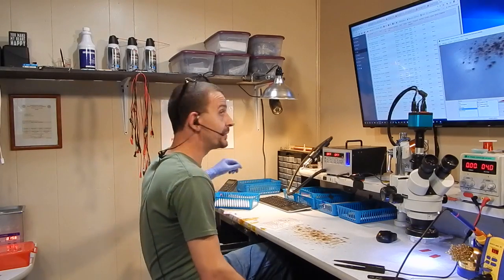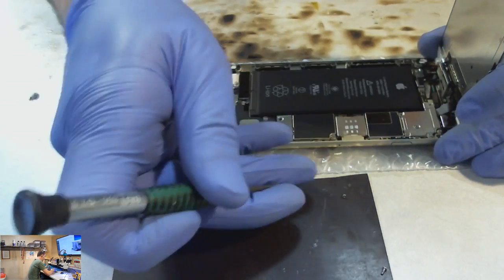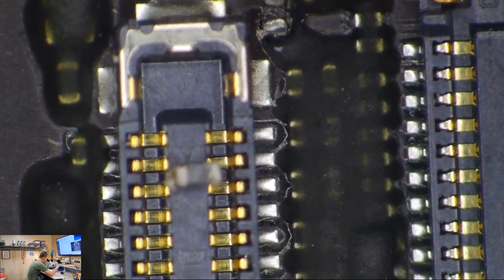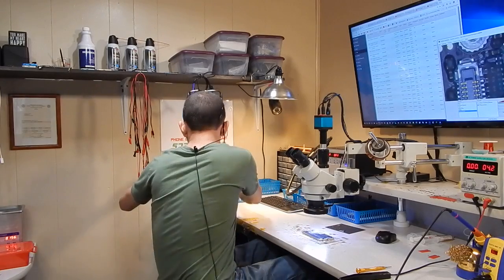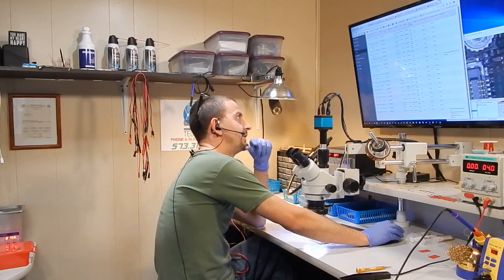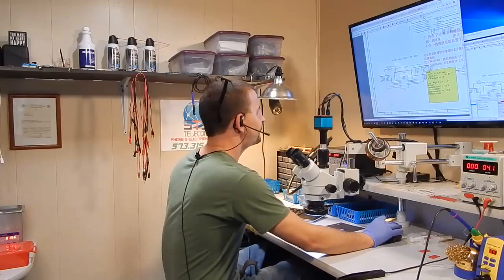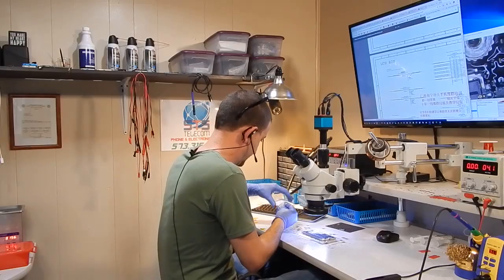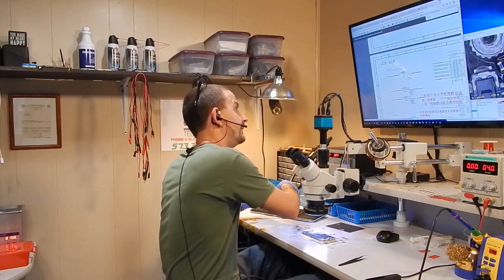iPhone 6 Backlight Repair - Smoked Filter Surprise FL2024